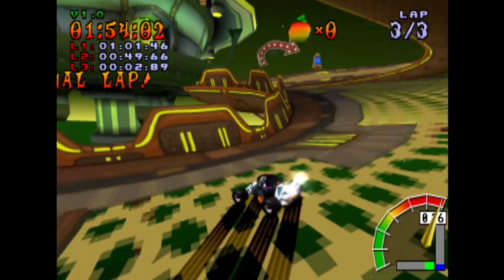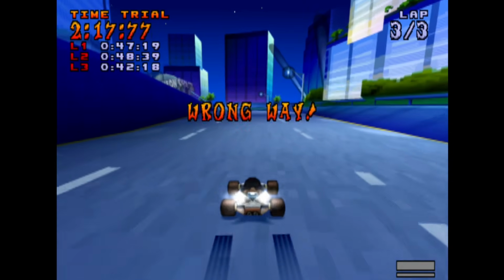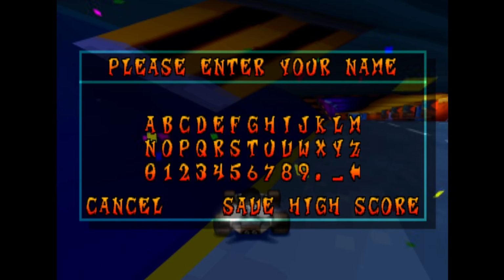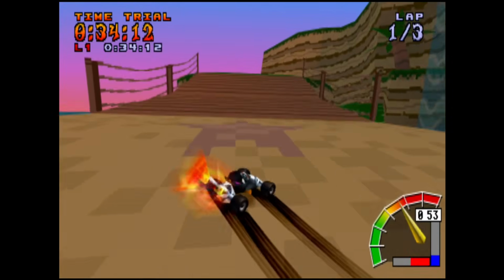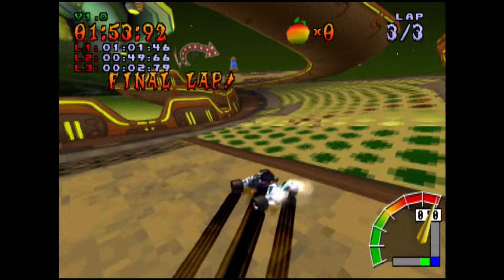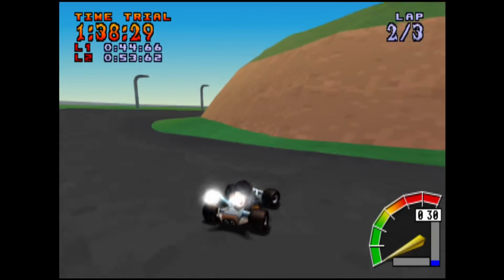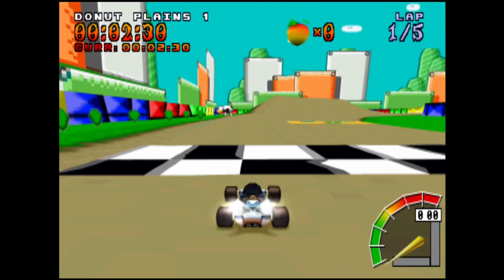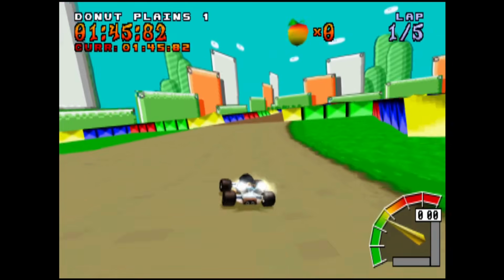What makes a Custom Track for CTR good?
Chapters:
0:00 - Introduction
1:25 - Gameplay
19:24 - Track Design
28:32 - Visual Design
36:34 - Conclusion